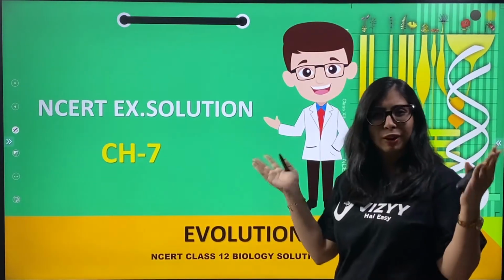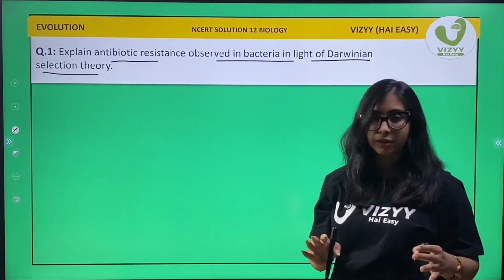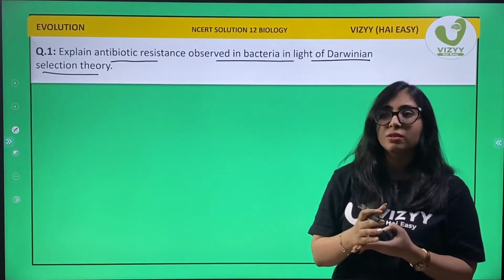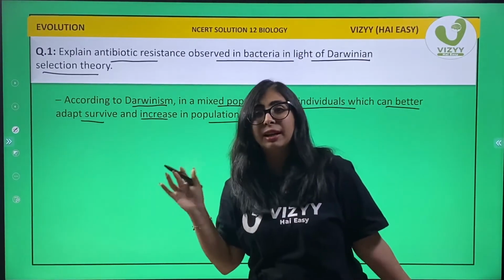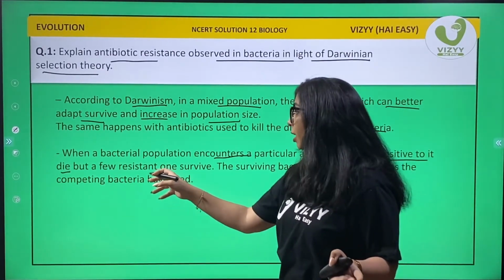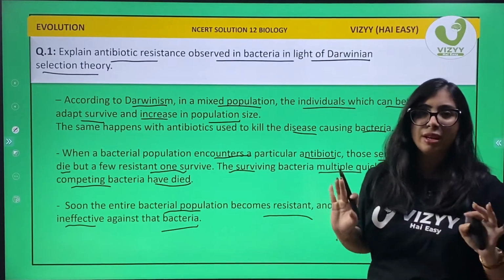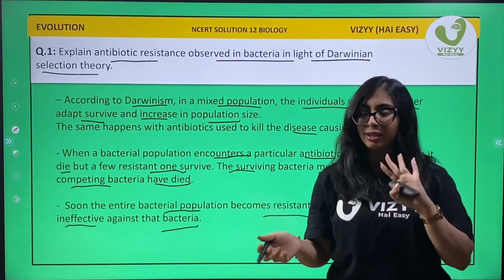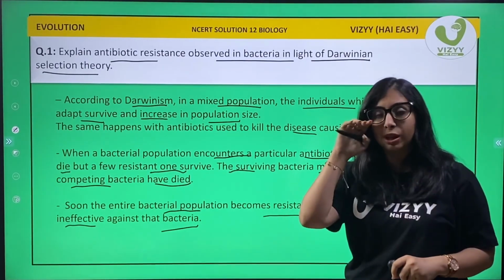12th | NCERT | Ch 7 : Evolution | Q1